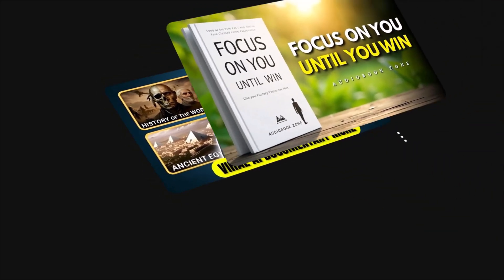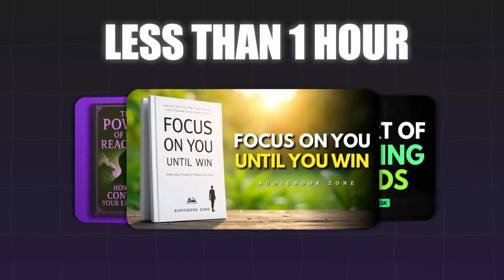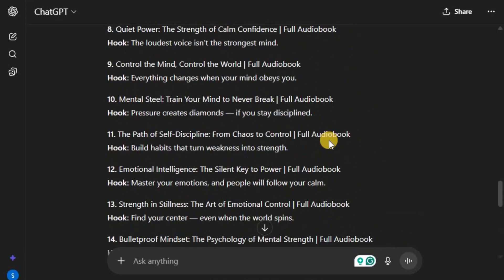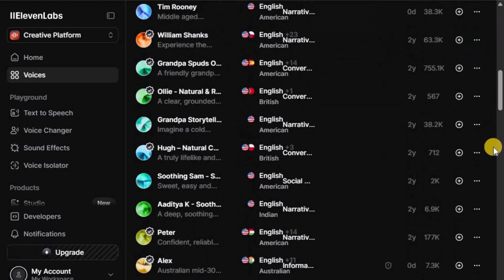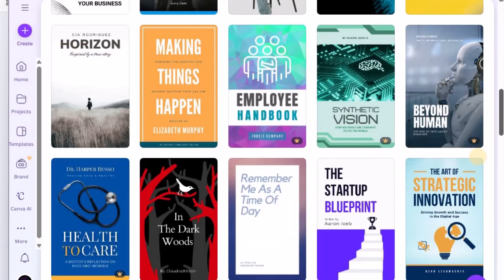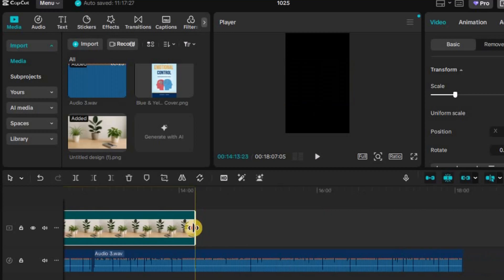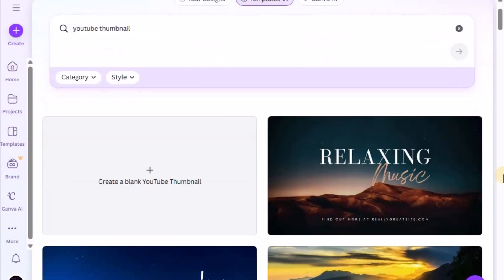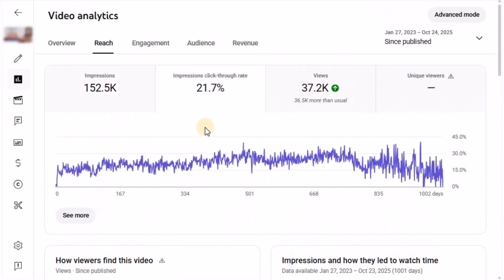How to Create Viral AI Audiobook Videos Using Free Tools ( Step-by-Step )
Learn how to create viral AI audiobook videos using free AI tools! 🎧✨ This step-by-step guide shows you how to turn any story or script into engaging audiobook-style videos with AI voice, visuals, and editing. Perfect for YouTube automation, audiobook creators, and AI content makers who want to grow fast and go viral.

In this comprehensive AI audiobook video tutorial, we break down exactly how to create AI audiobook videos that stand out. Whether you want to make a YouTube audiobook channel from scratch or just learn to create audiobooks using free tools, this video covers it all. We provide a complete step-by-step AI audiobook guide, showing you how to generate a realistic AI voice for audiobook videos and make viral audiobook videos that keep viewers engaged.

TIMESTAMPS:
0:00 Secret Automation Plan
0:33 Niche Competitor Analysis
1:57 Find Viral Audiobook Topics
3:29 Script Writing Process
5:10 Monetizable Human-Like Voiceover
6:12 Part 1: High-Quality Visuals
7:40 Part 2: High-Quality Visuals
8:12 Monetizable Video Editing
9:29 Important Editing ( Captions )
10:21 Creating Click-Worthy Thumbnail
12:06 Important: Don't Skip This